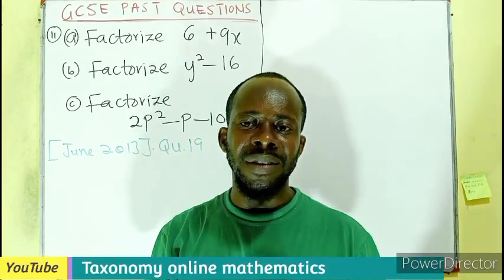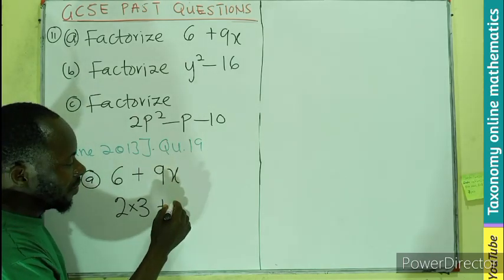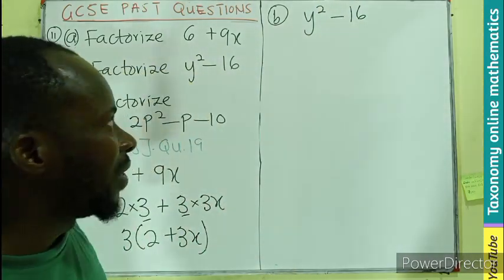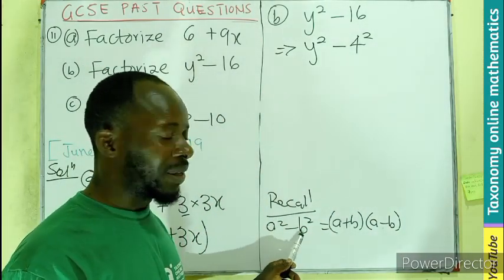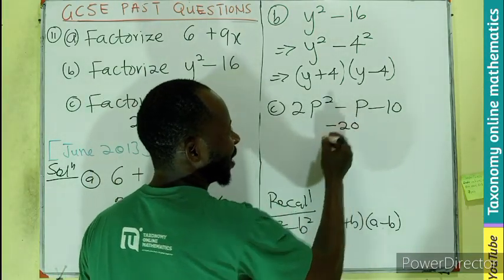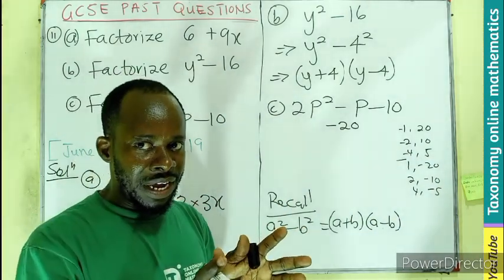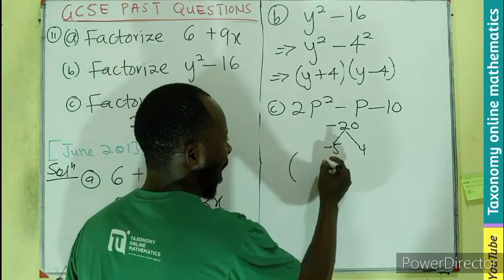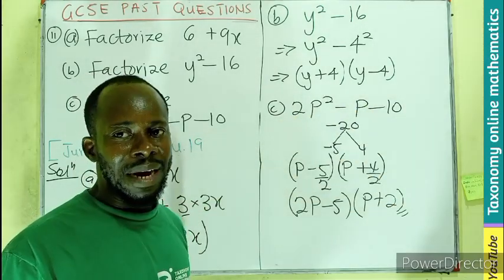GCSE Past Questions || Algebra: Factotization of Quadratic Terms || June 2013 Question No. 19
How to factotize quadratic binomial and trinomials